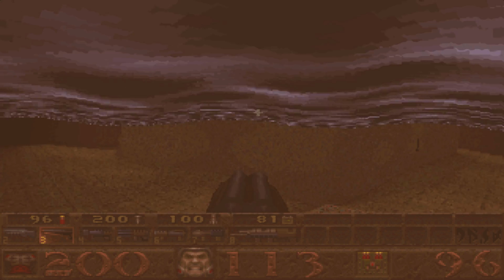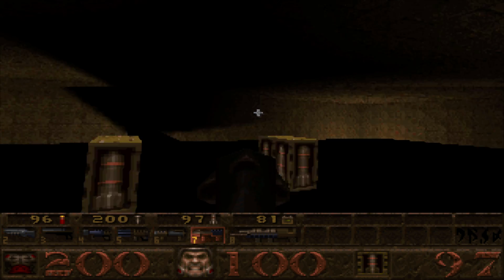Seeking Shamblers - Episode 61 - Beat The Reaper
No, the name is not a typo, this is essentially "Part 2" to Beat the Reaper while being another level. While the aforementioned had twelve starting rooms, this one just spawns you in the level, which in turn means a lot more Ammo has been strewn around.

Other than that, this is pretty much the same thing we saw before. Not really that exciting, but a necessary "second part" to the previous episode.